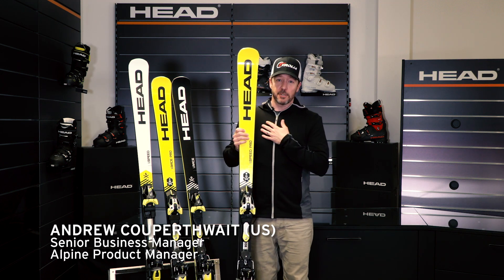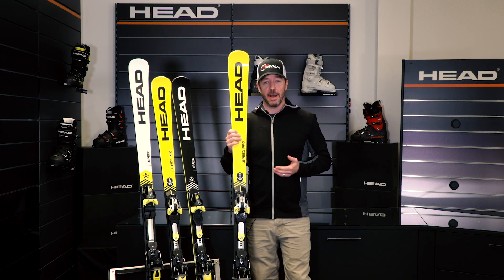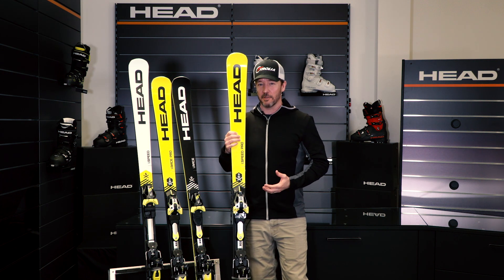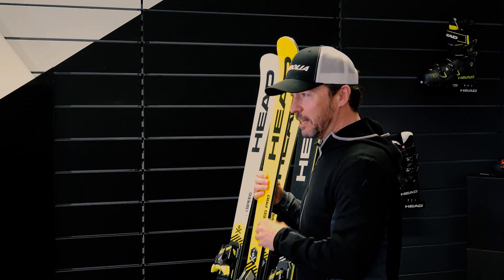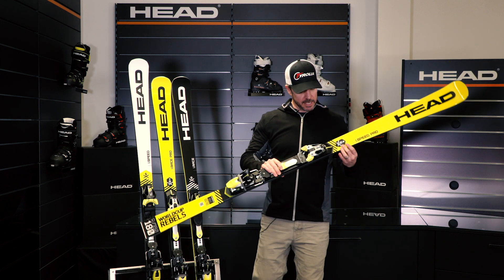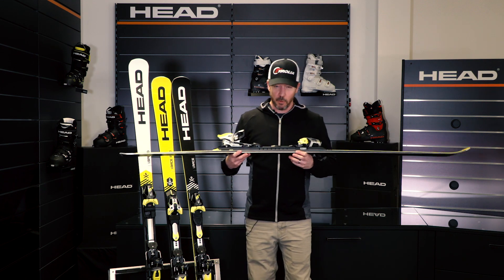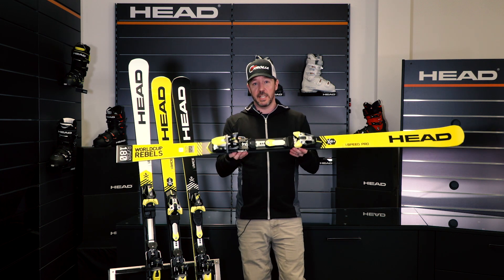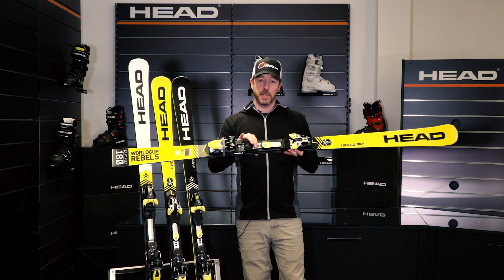EN HEAD iSpeed Pro Ski 2019 - 2020